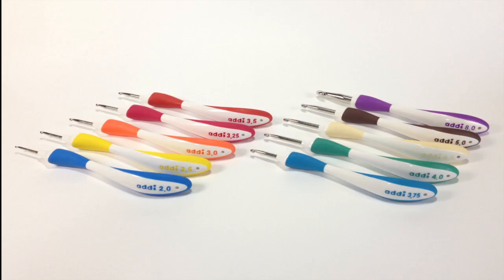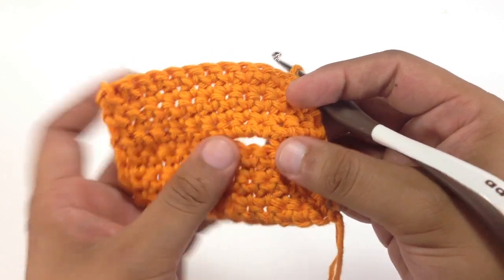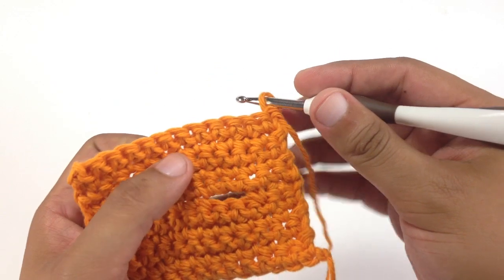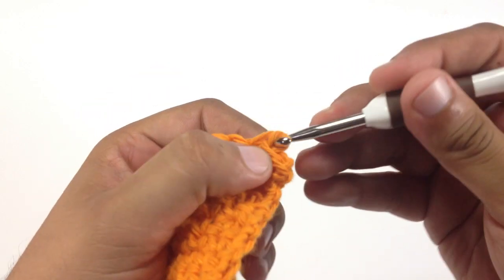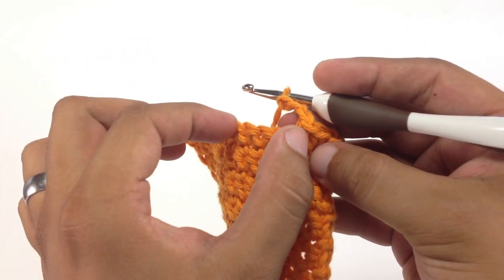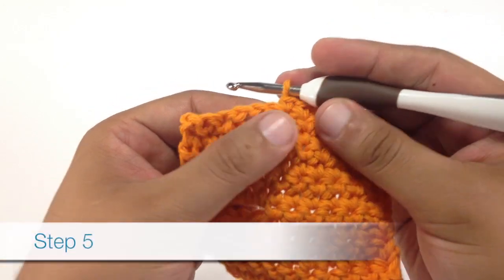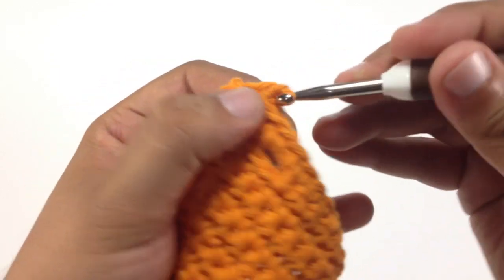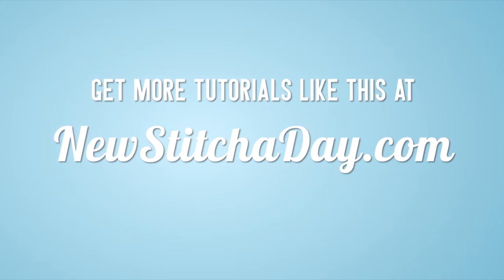How to Crochet the Horizontal Buttonhole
How to Crochet the Horizontal Button Hole from New Stitch A Day. Like this? Watch the latest episode of New Stitch A Day on Blip!

Skill: Intermediate